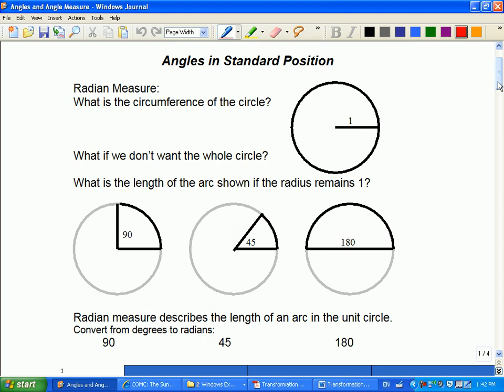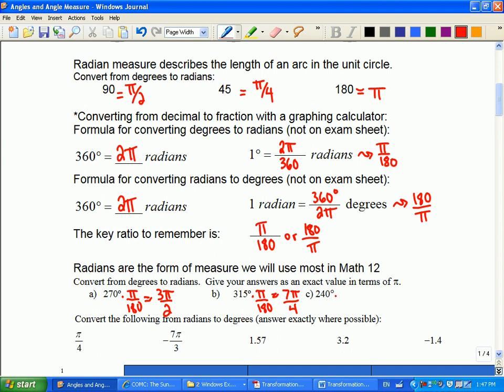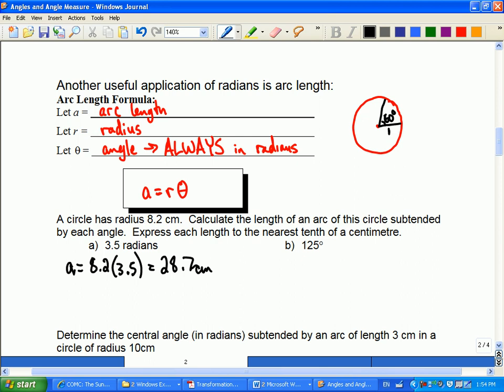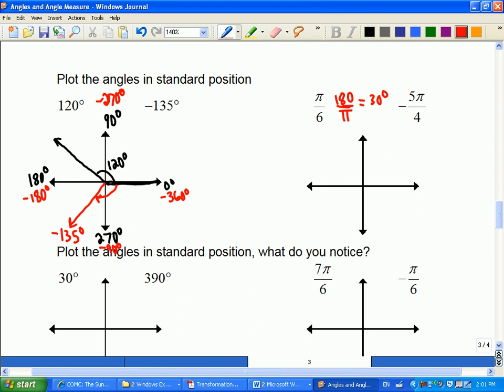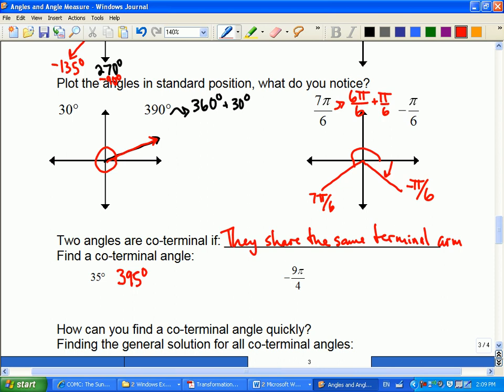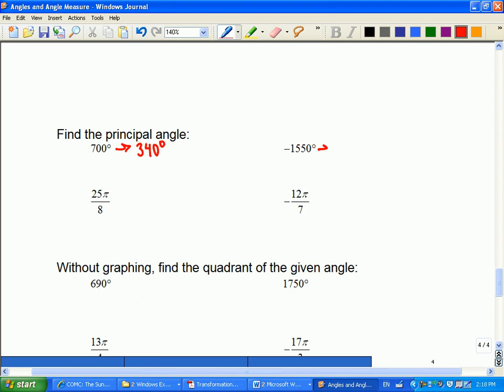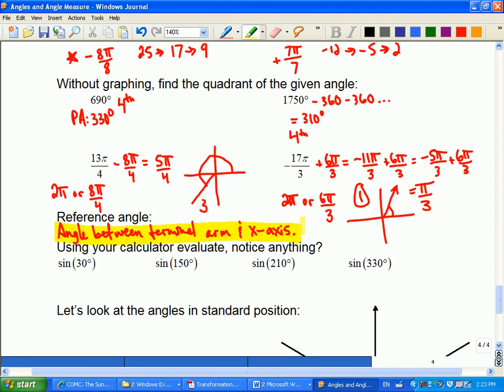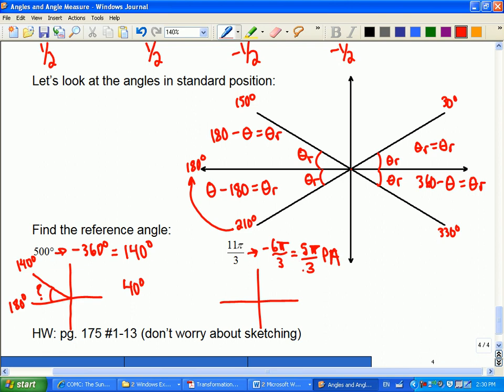Mr Joyce - Pre-Calculus 12 - Angles and Angle Measurement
This is the first topic in our Trigonometry unit. We discuss radian measure, arc length, and angles in standard position (coterminal, principle, and reference angles).